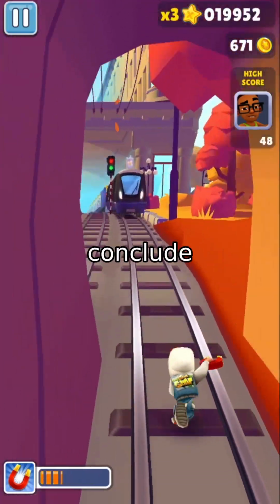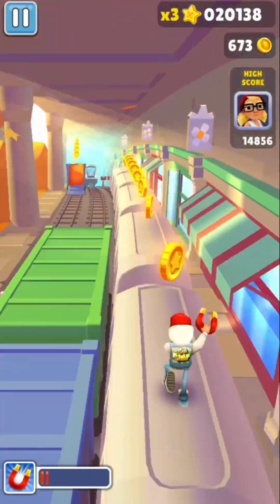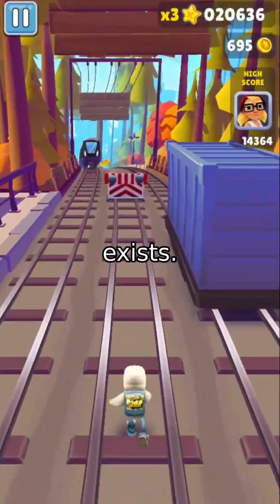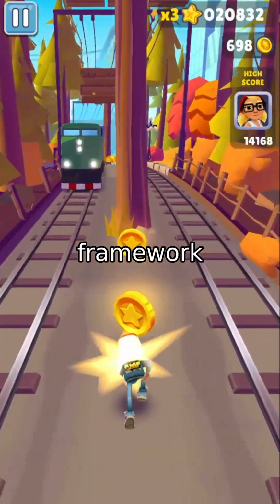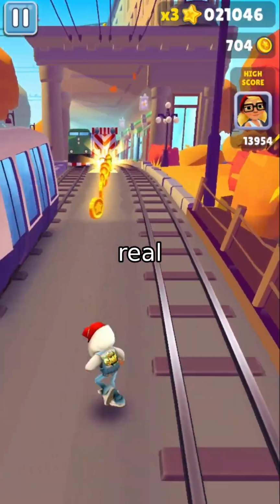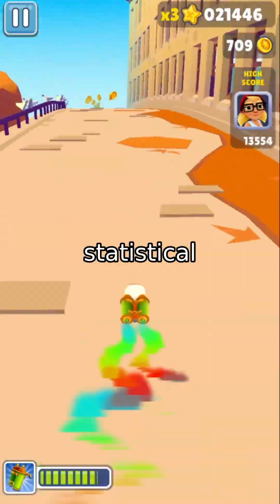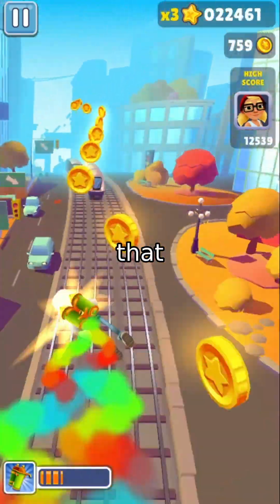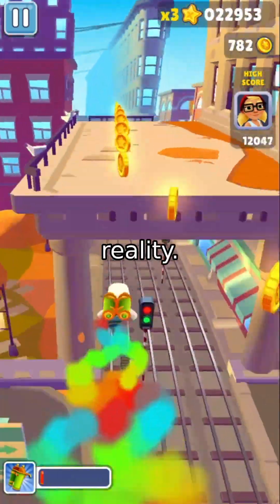AI Reveals: Correlation ≠ Causation (Secret)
🤖 Ever wondered why AI might think ice cream sales *cause* drownings? 🧠 It’s a classic case of confusing correlation with causation! Today, we break down how a groundbreaking framework teaches AI to spot real cause-and-effect relationships—transforming how machines understand the world. 🔍

- Master **causal graphs** to map true relationships between variables (no more spurious links like “ice cream = drownings!”)
- Discover **human-in-the-loop** refinement: how domain experts guide AI with **attention masks** to block misleading correlations
- Dive into **Transformer-based causal forecasting**—how stacked architectures decode short-term and long-term patterns in time-series data
- Explore **gradient-based causal discovery** to validate hypotheses like “drug dosage affects recovery” while accounting for confounding factors
- See real-world wins: 12.8% better predictions, 98.9% accuracy in timing causal links—ideal for healthcare, climate science, and beyond!

Perfect for intermediate AI learners ready to level up their **causal inference** skills! 🧪